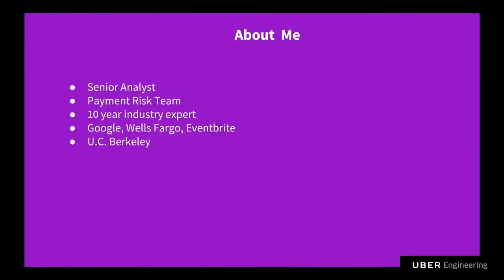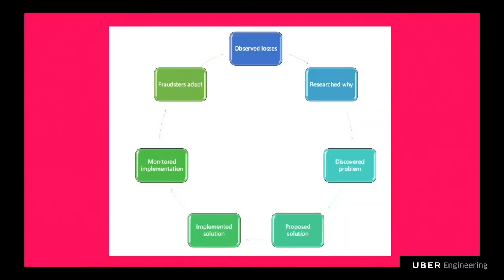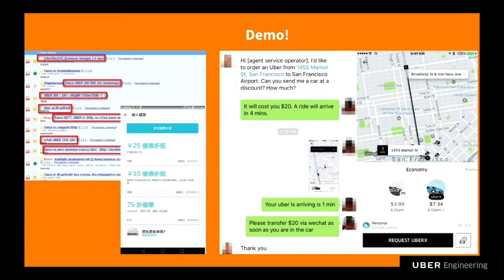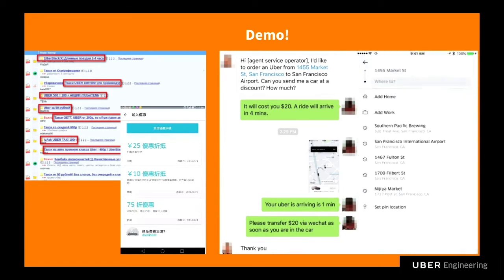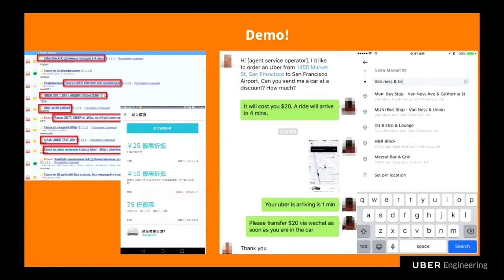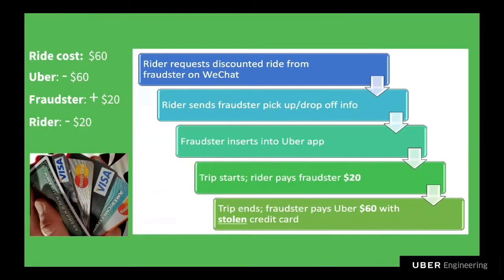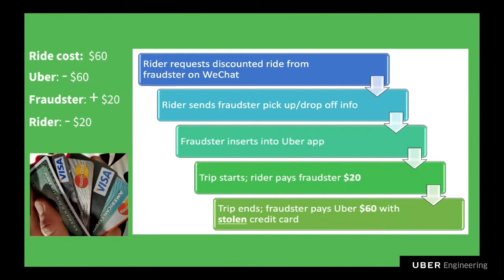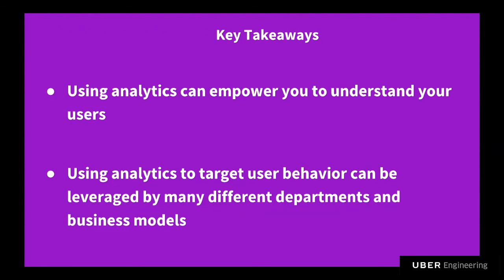Uber Tech Day: Using Analytics to Stop Fraud by Understanding User Behaviors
Stopping fraud on the Uber platform is mission critical to the success and sustainability of our business. In this talk, risk strategy analyst Tal Yeshanov will explore how Uber's Payment Risk Analytics Team detects and mitigates global fraudulent behaviors using analytics.